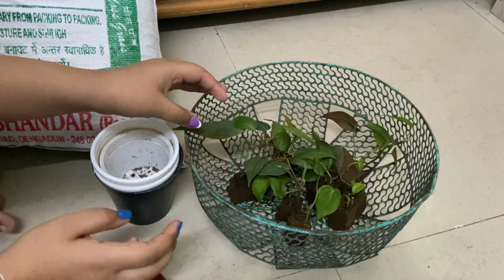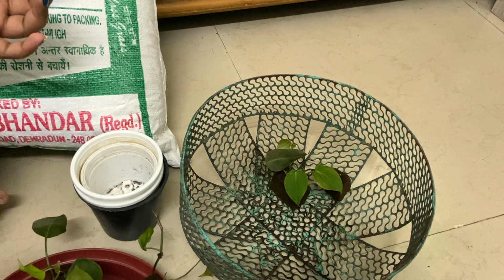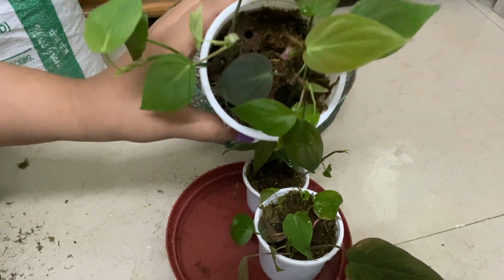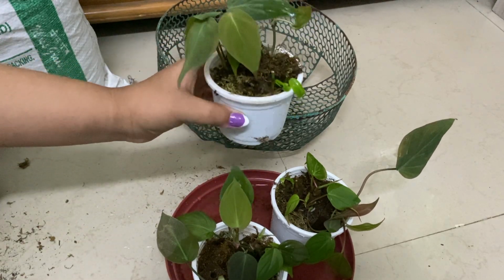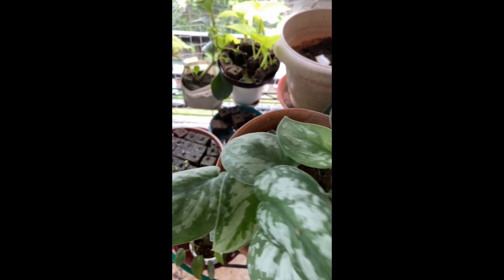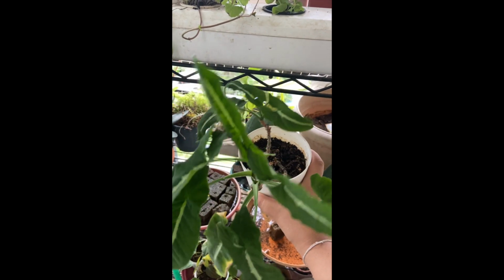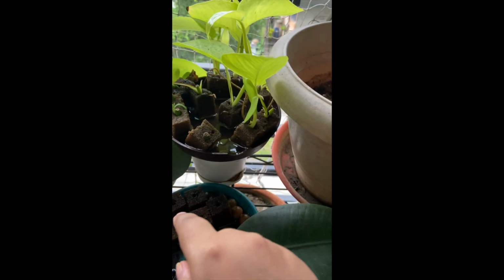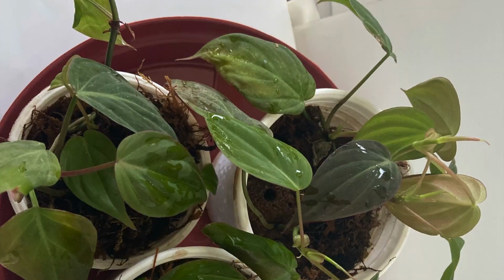Propagation results using grow cubes | Part 2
Awesome results from my last week's propagation.